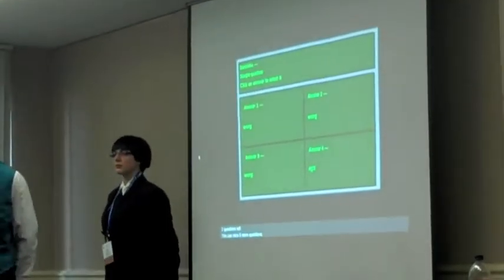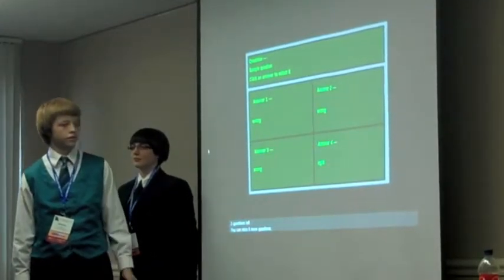2013 SLC Computer Game and Simulation Programming Presentation 1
Presentation from a top 5 team at the Missouri FBLA State Leadership Confernece.